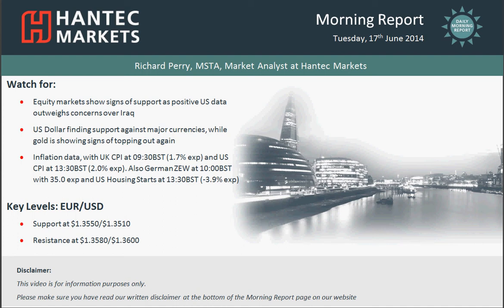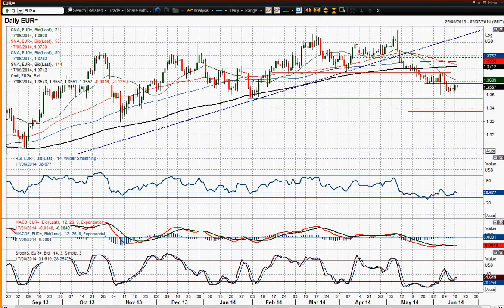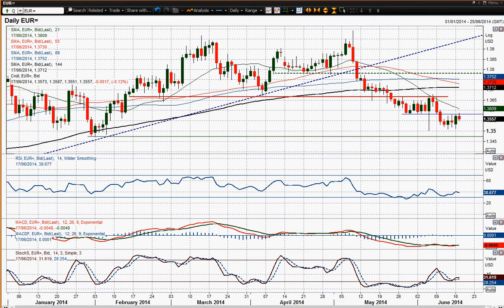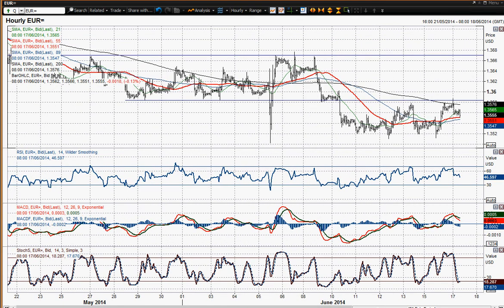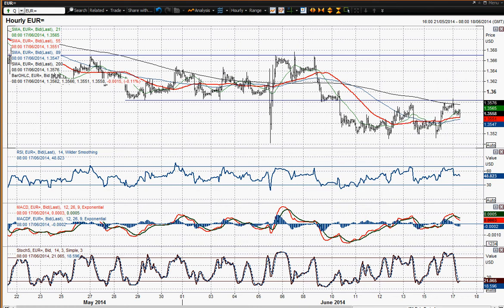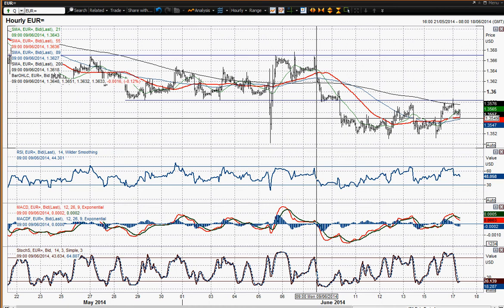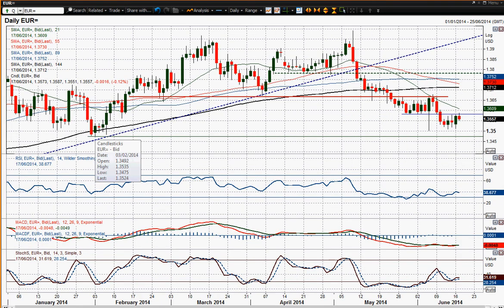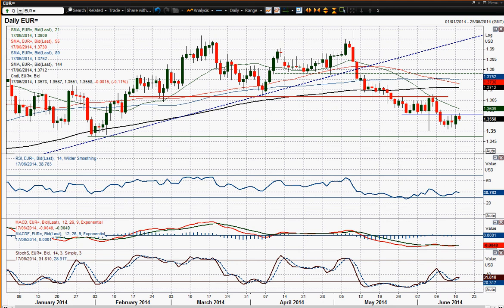EUR/USD 17/06/2014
Although the selling pressure might have abated for now on the Euro, there is significant overhead supply which is still holding it back from embarking upon a significant recovery. Old support becomes new resistance and this seems to be the case with $1.3585 which had formerly acted as a floor two weeks ago and since being breached has become the new resistance. The momentum indicators remain firmly in negative configuration and show little sign of any meaningful recovery. They also suggest that rallies should be sold into. The intraday hourly chart shows a resistance band shows further resistance around $1.3600 and $1.3620 so there is sizeable barriers to gains here. Expect to see a retest of the support band $1.3500/$1.3510 in due course.